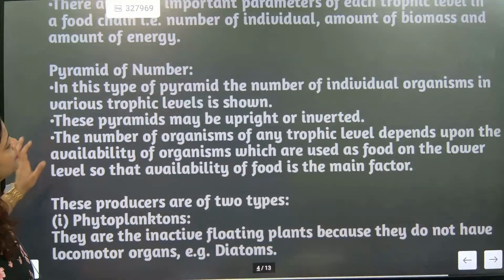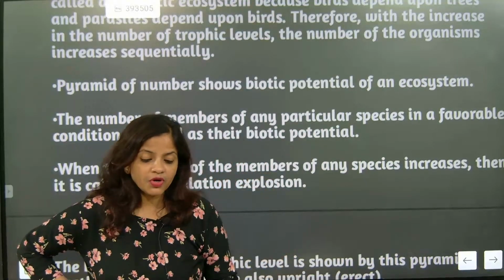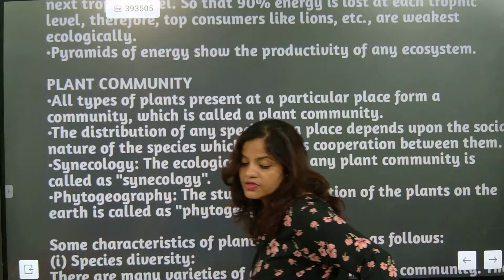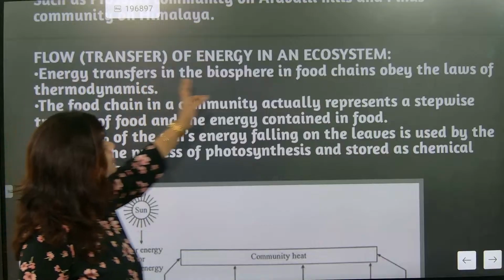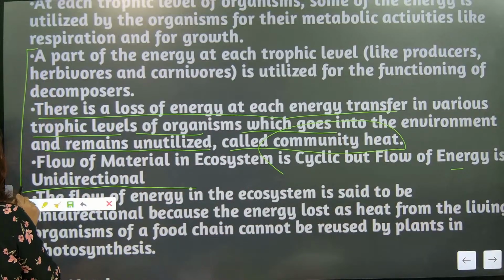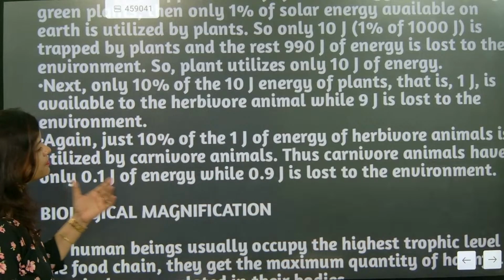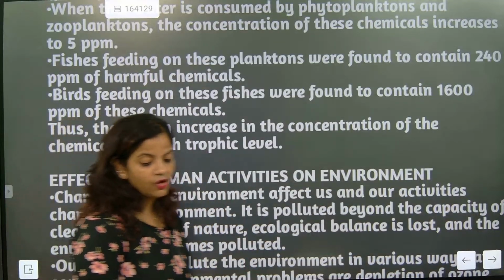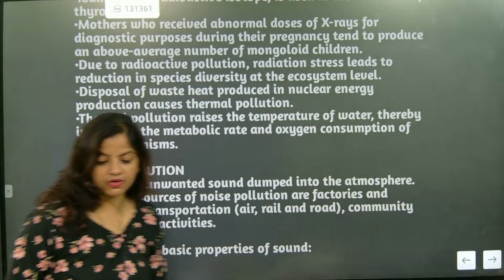our environment grade 10 part 6 science